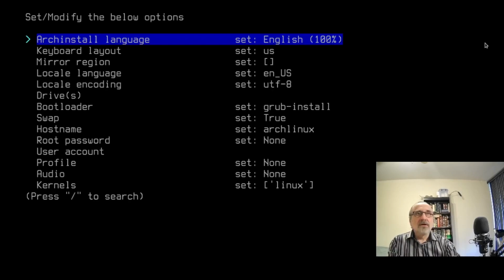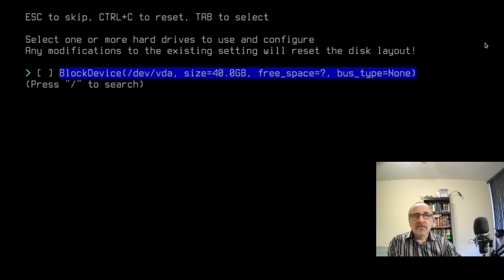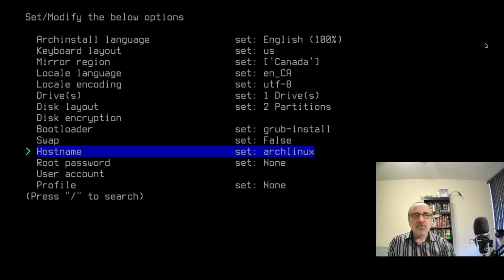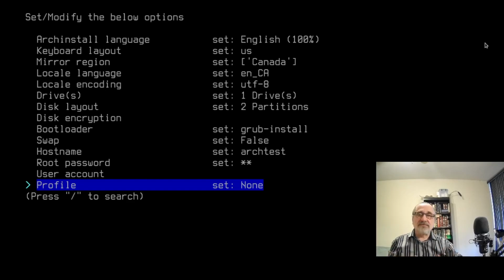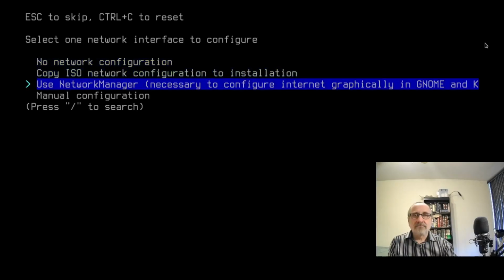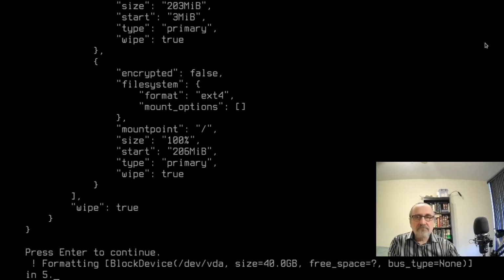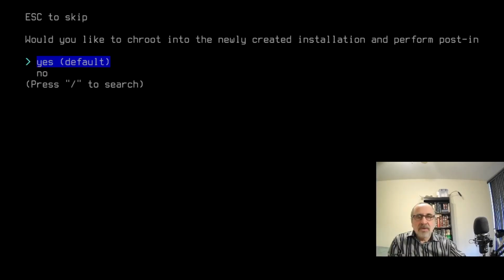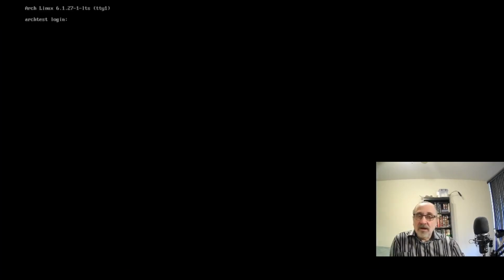Arch May ISO Fixed???????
Fresh install from the May 2023 ISO to see if the installer is fixed